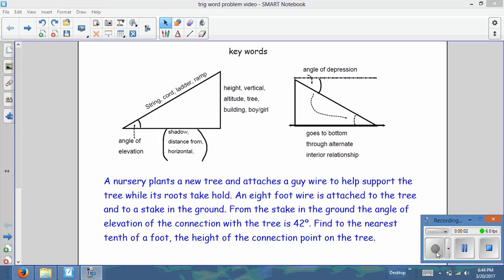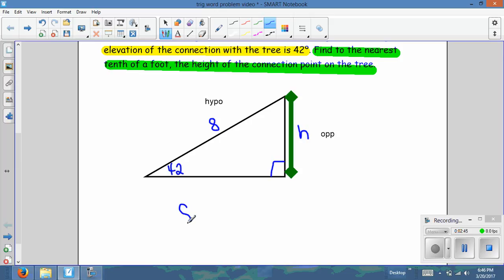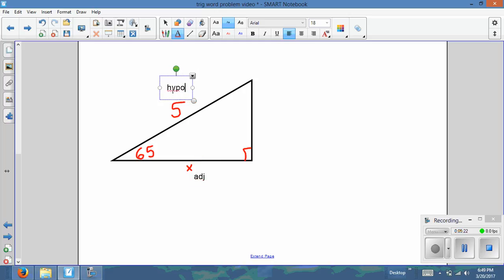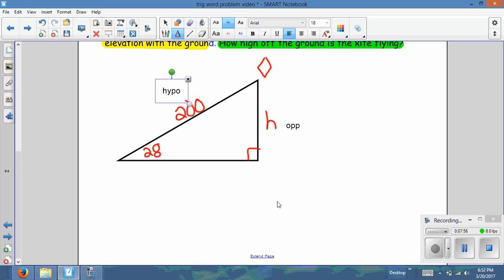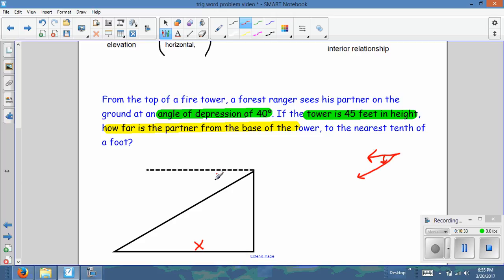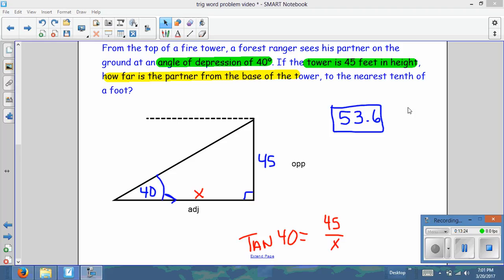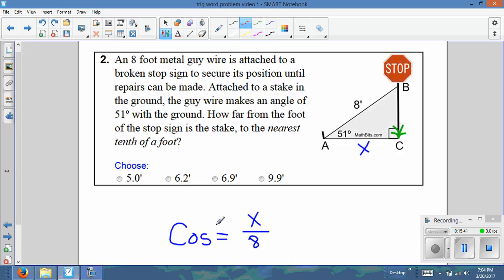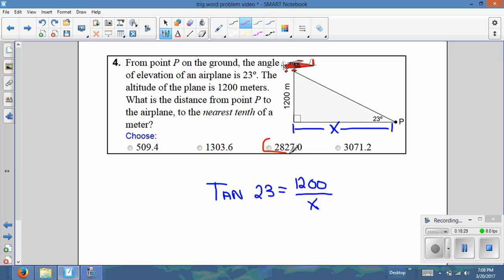trig word walkthrough